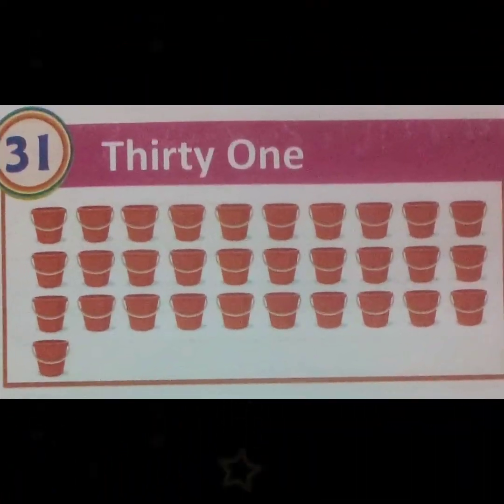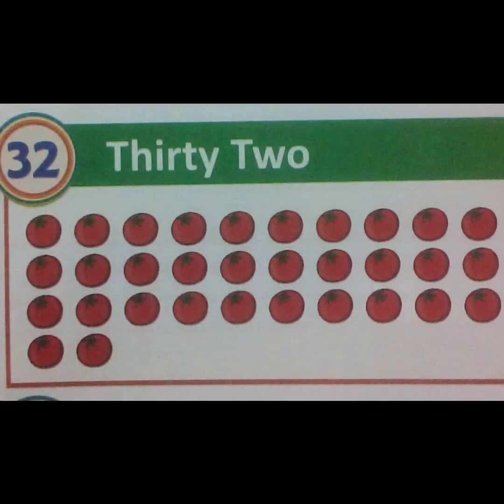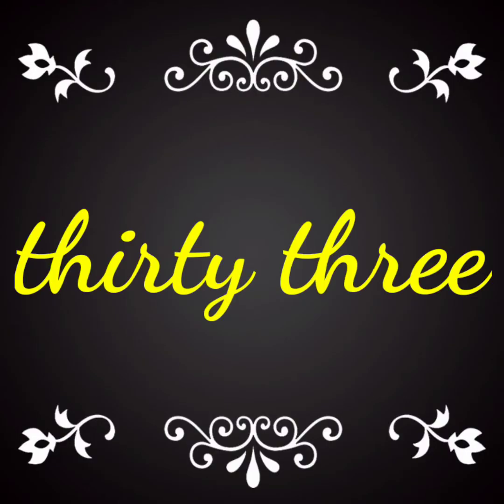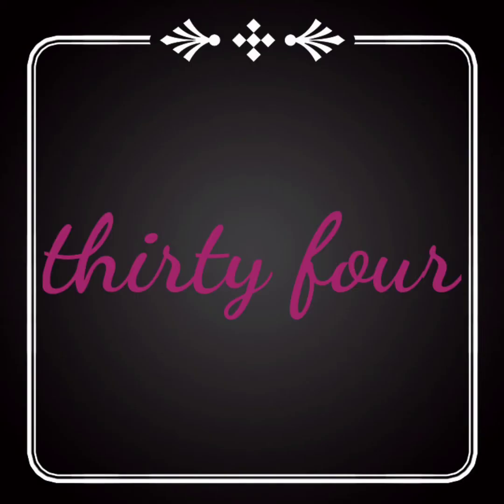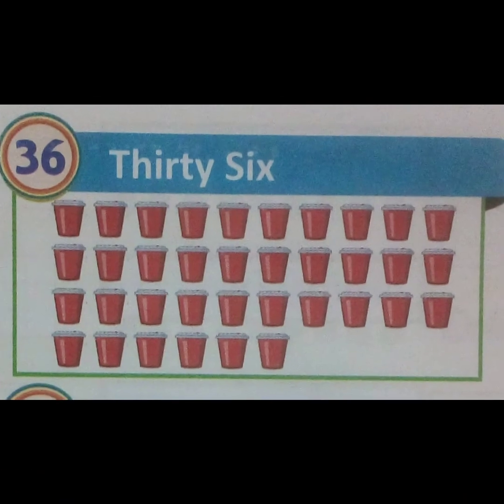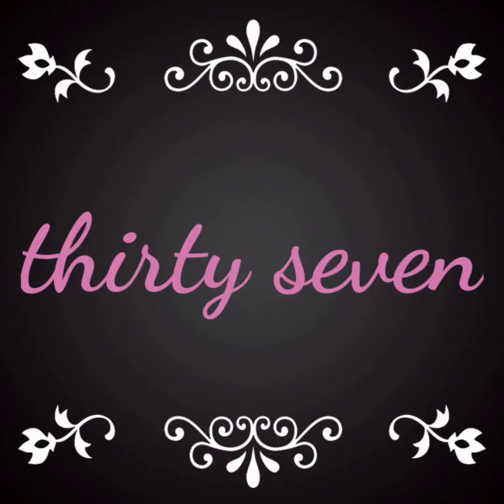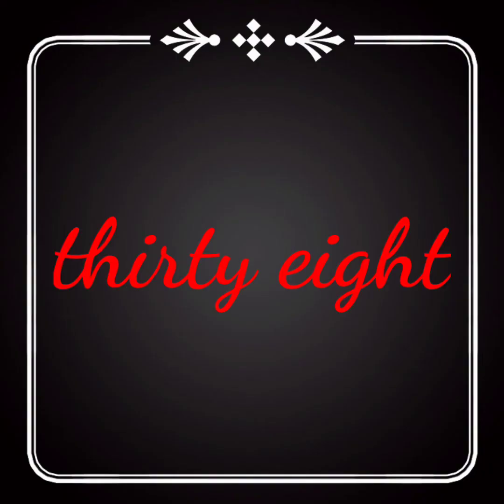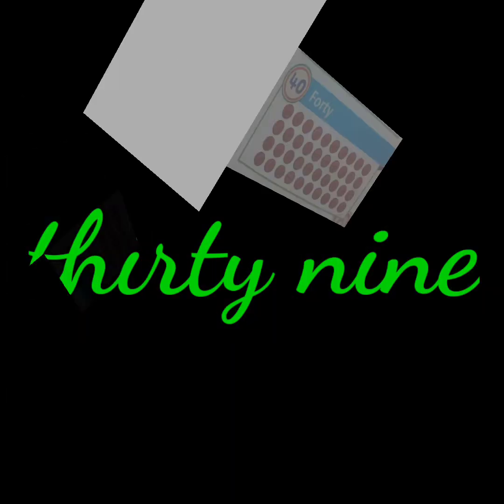Ukg ## maths## number names ## from 31 to 40